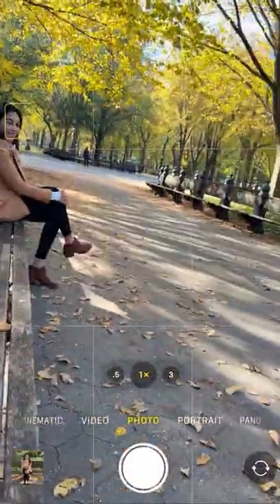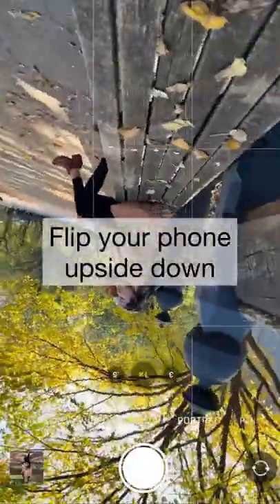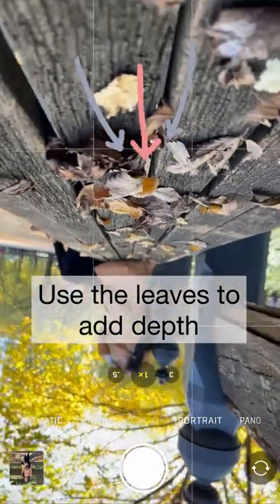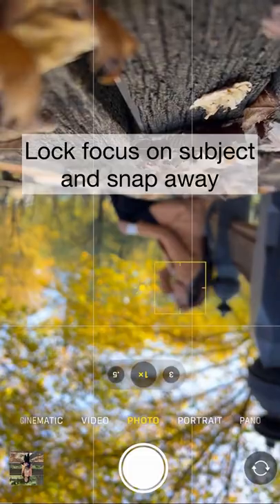Elevate your bench photo! photoidea herstoryawaits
Who saw THAT coming?!😂

Credits are in the title